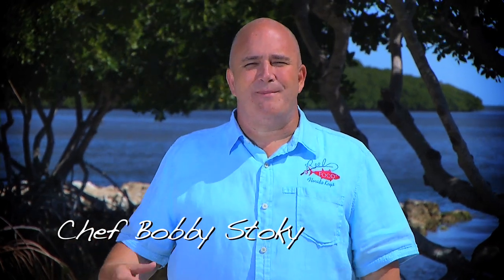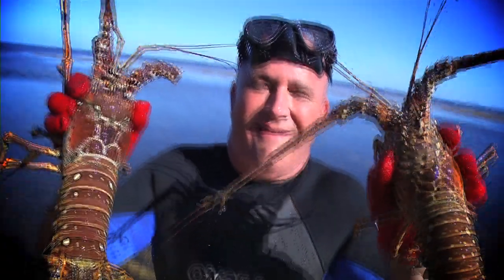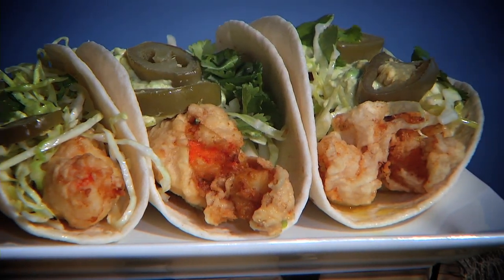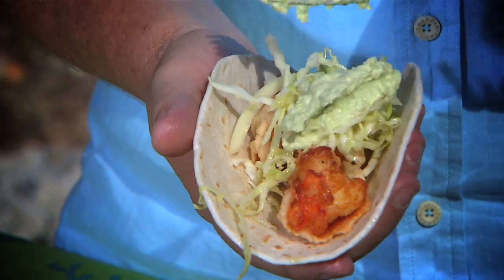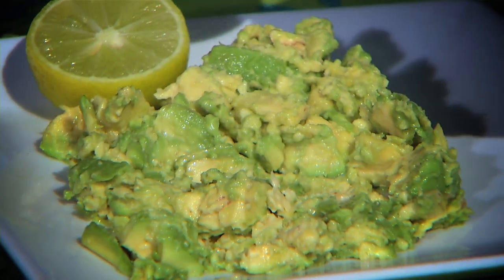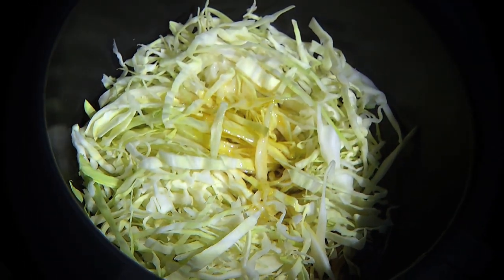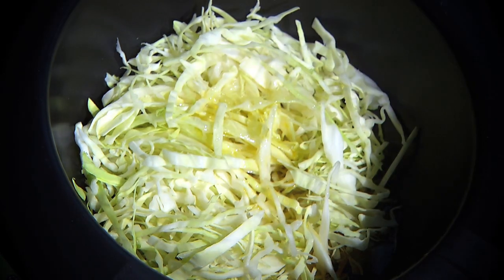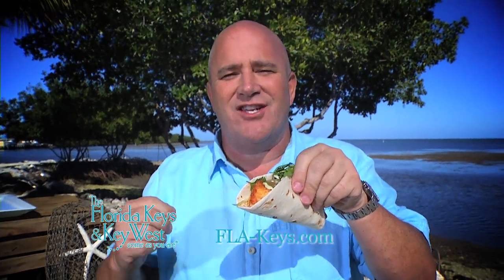Florida Keys Reel Seafood Recipe, Lobster Tacos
Stretching more than 100 miles into the open ocean, the Florida Keys can boast early settlers ranging from Bahamian fishermen to Cuban cigar makers and New England merchants. In such a rich melting pot, it's natural that the indigenous cuisine came to incorporate diverse and delicious influences - with a reliance on an abundant array of fish and seafood harvested from surrounding waters.

Lobsters found in the Keys are clawless. Known as spiny lobster, they offer sweet and tender meat.